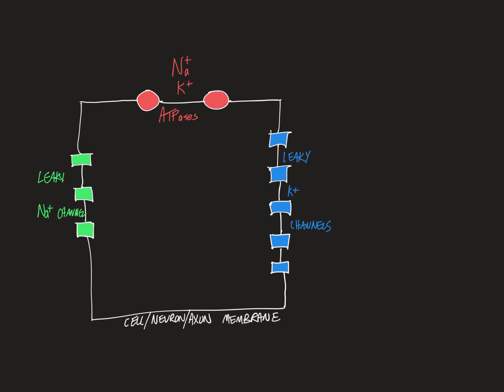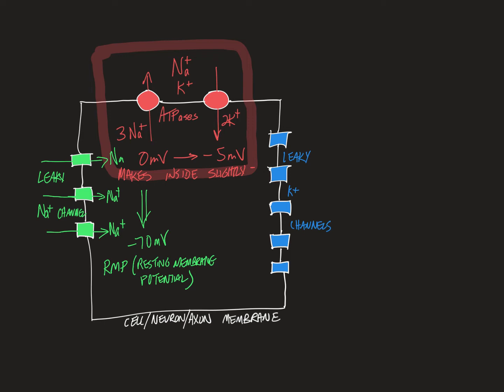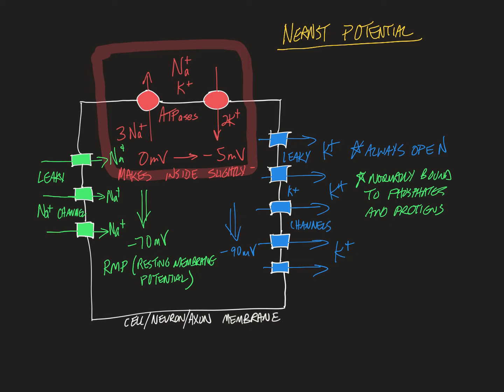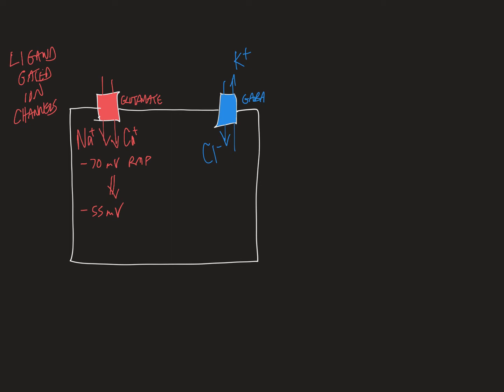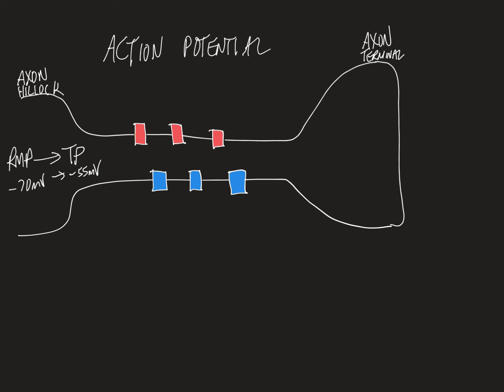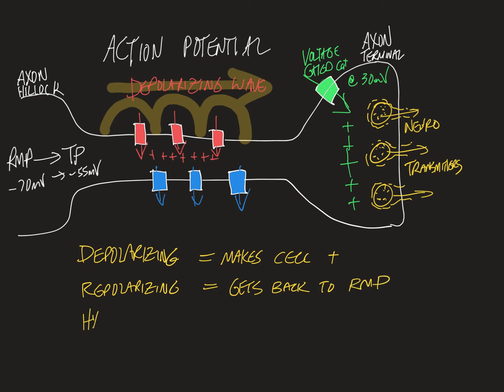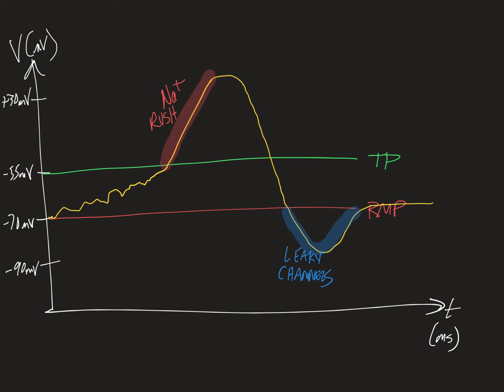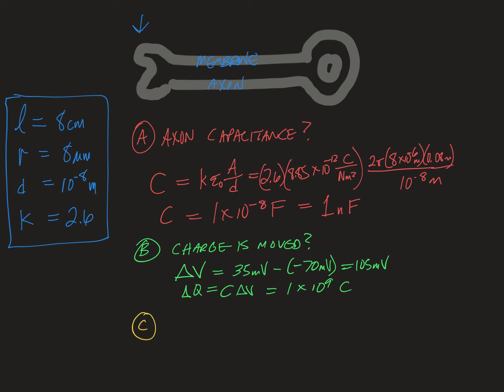Action Potential Lecture.mp4